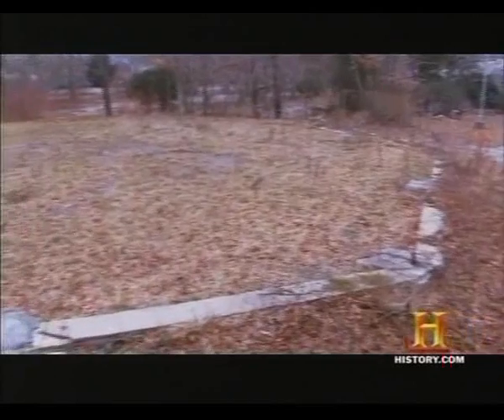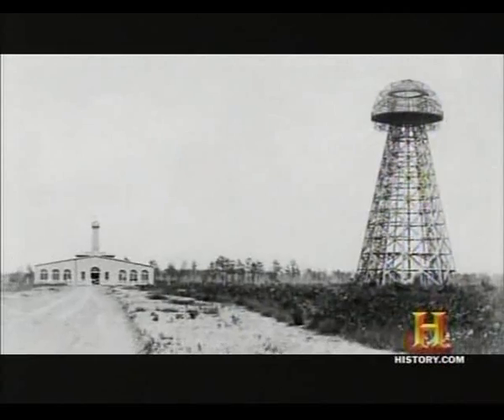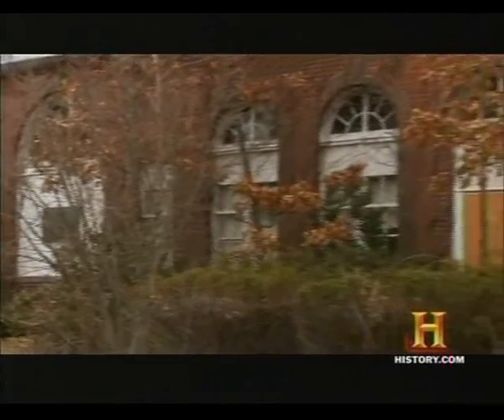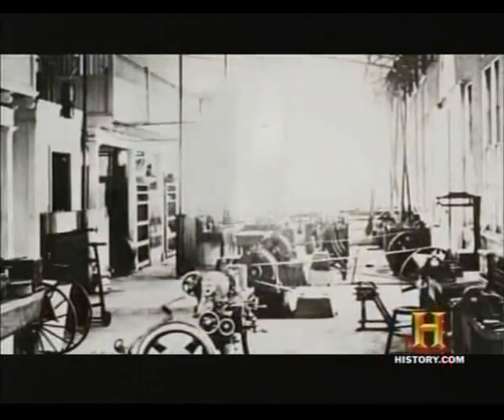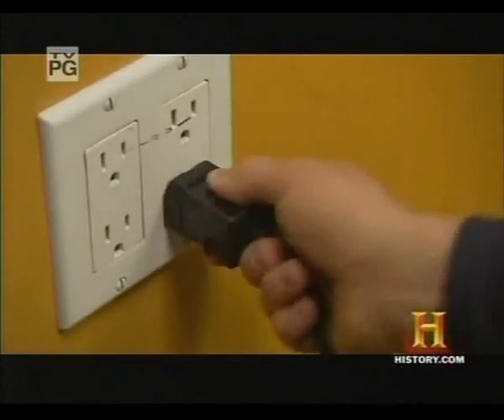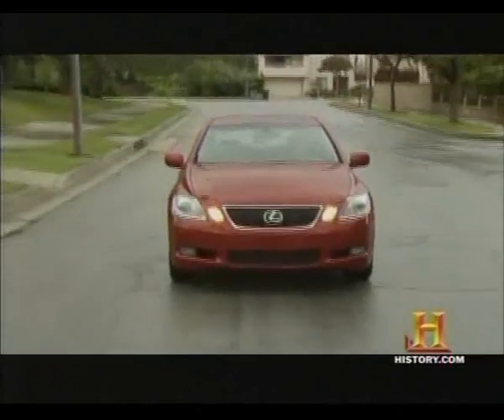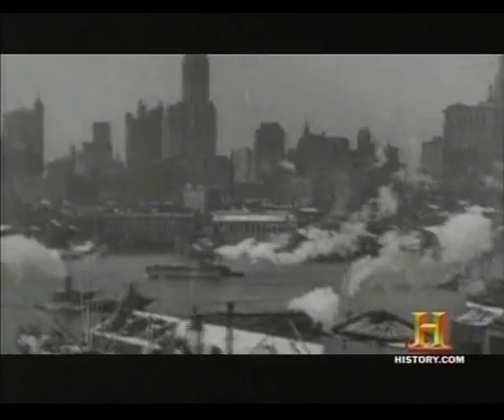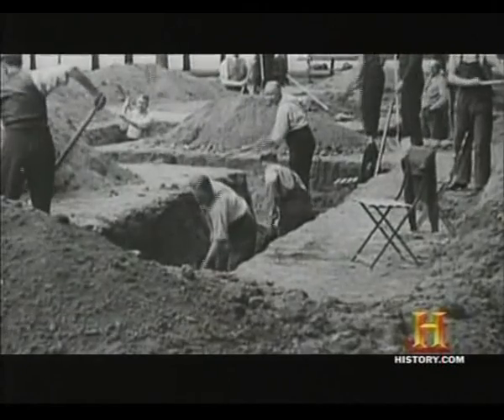Nikola Tesla - Mad Electricity part 2 of 5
Video is clipped from History Channel's Modern Marvels Nikola Tesla - Mad Electricity.